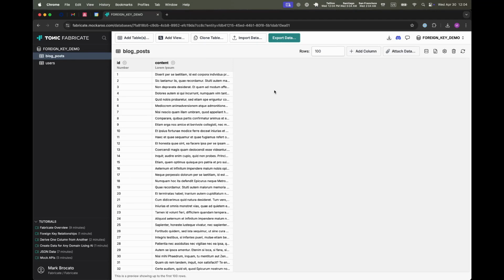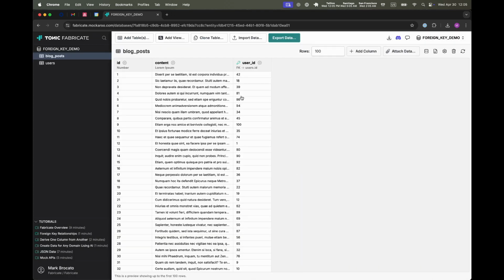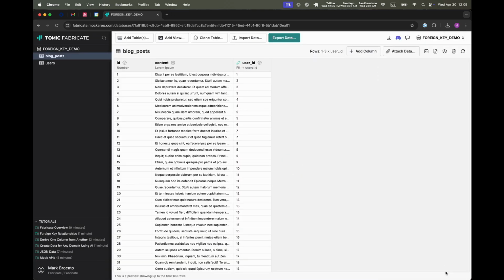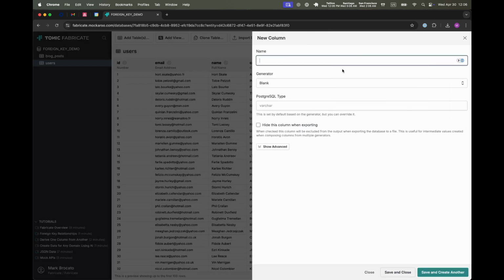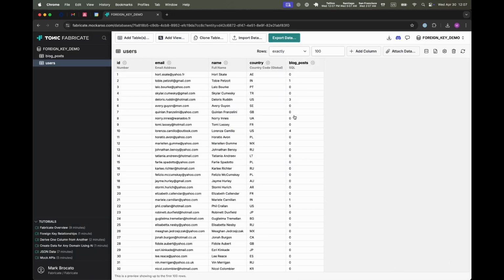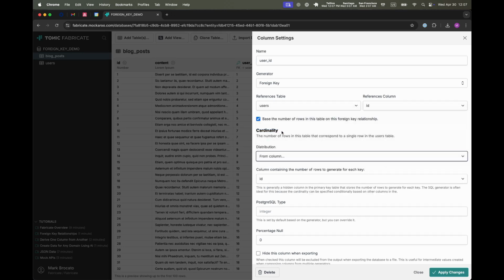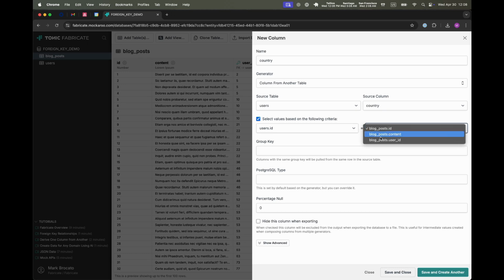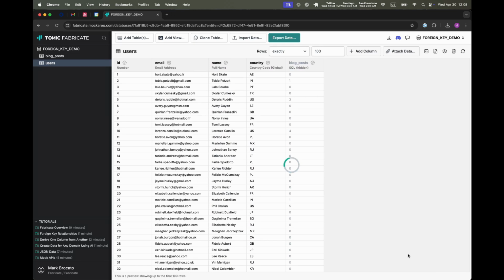Tonic.ai Tutorials: Configuring foreign key relationships in Tonic Fabricate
Learn how to configure foreign key relationships when generating synthetic databases with Tonic Fabricate, to create realistic, useful fake data for new product development and testing.

Fabricate is the leading platform for generating synthetic data from scratch for use in development, testing, and AI model training, whether you need structured data based on an existing schema, unstructured data generated from natural language prompts, or mock APIs.